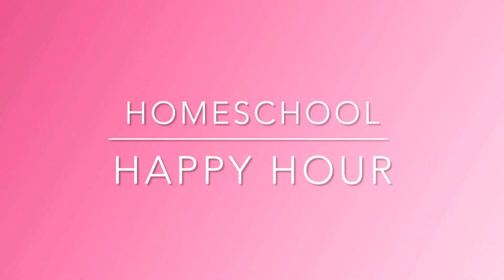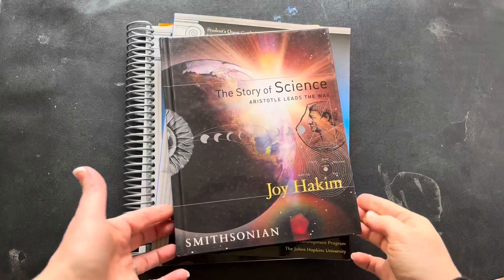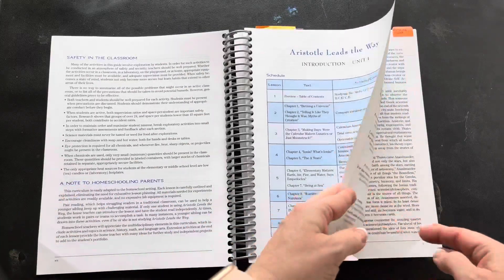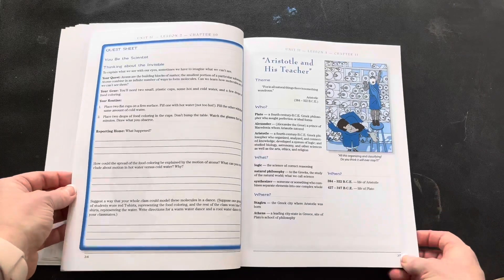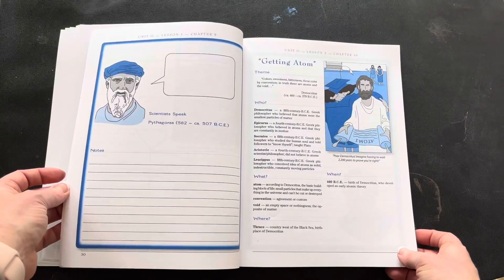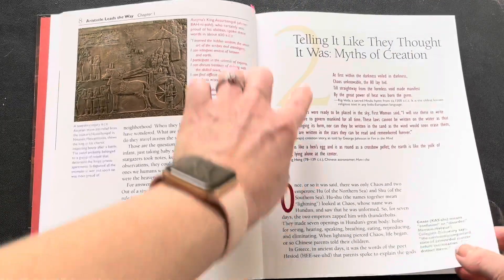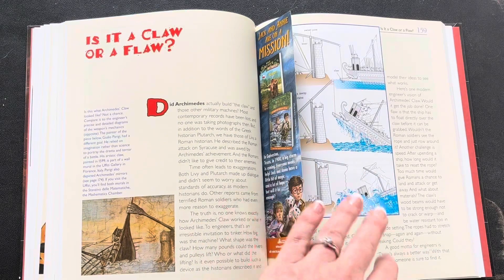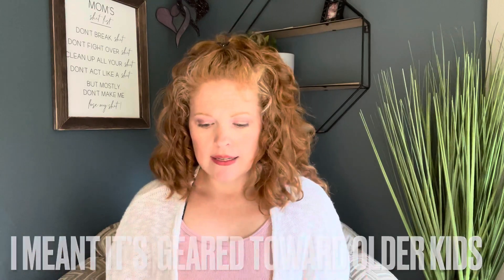The Story of Science Aristotle Leads the Way | Homeschool Curriculum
What worked for us and what didn’t? This gives a brief review of this science curriculum/ resource.